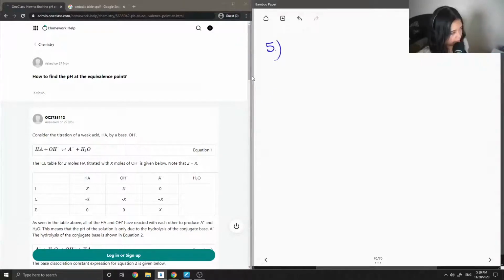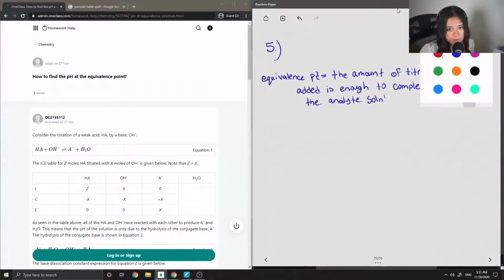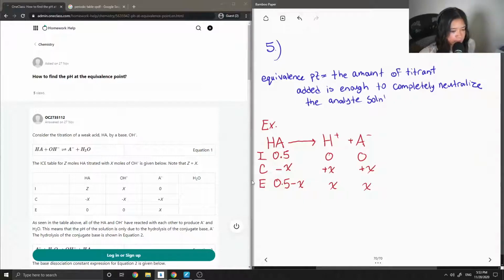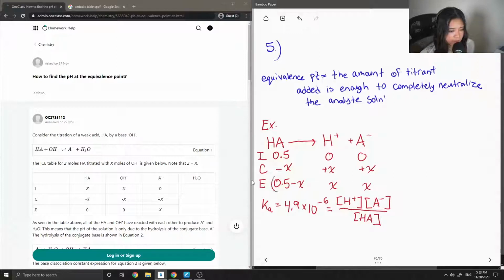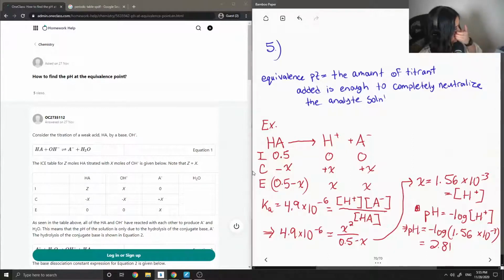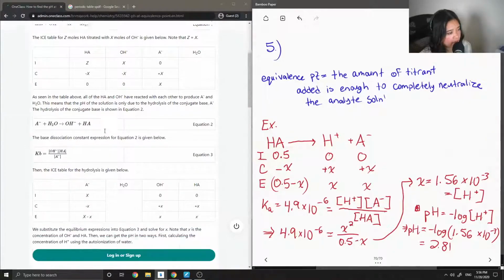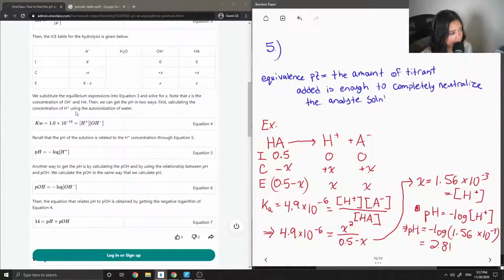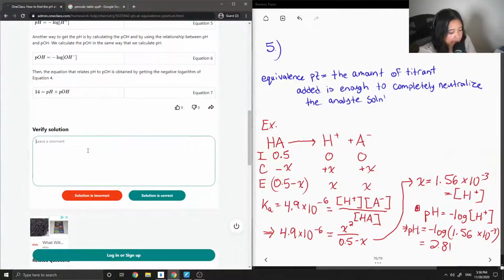How to find the pH at the equivalence point?